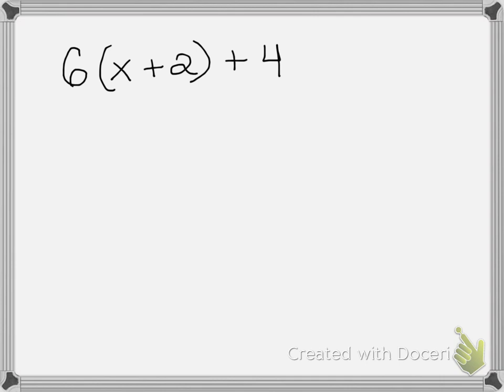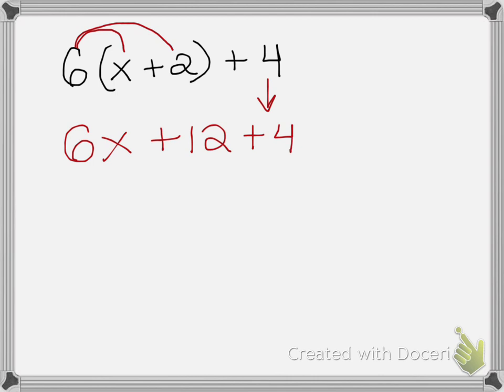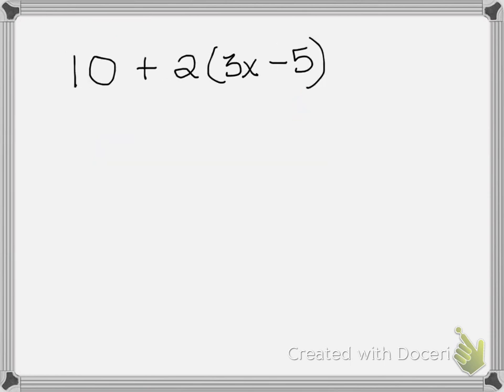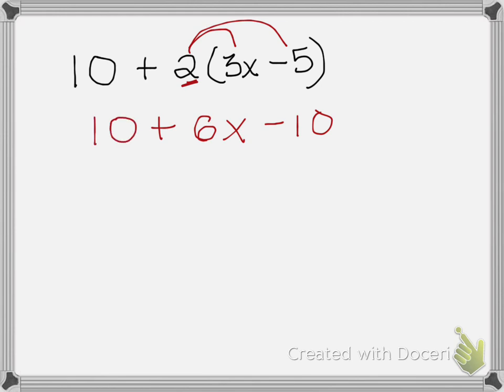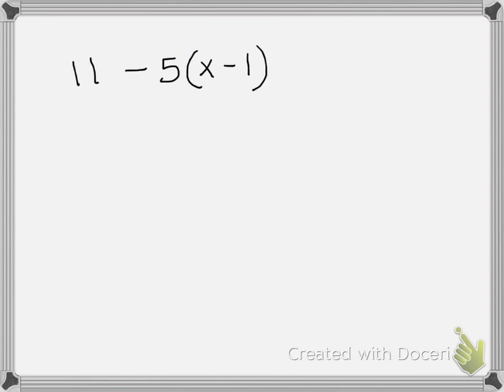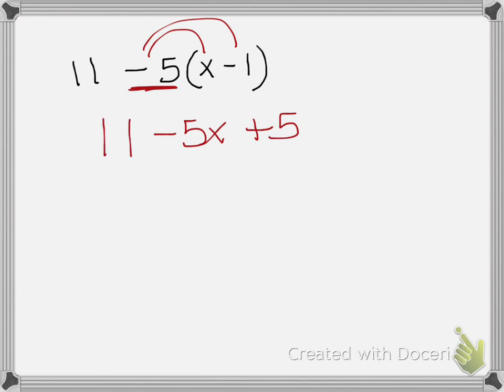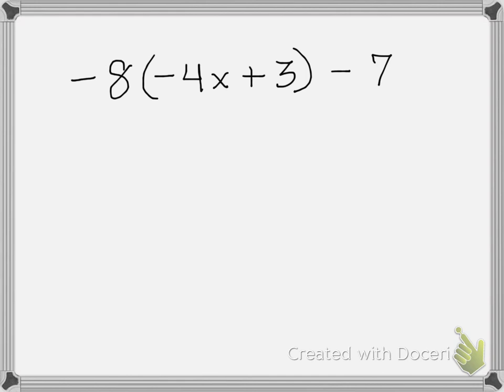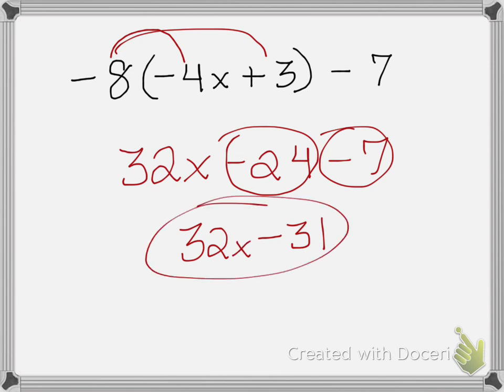Distribute & Combine Like Terms